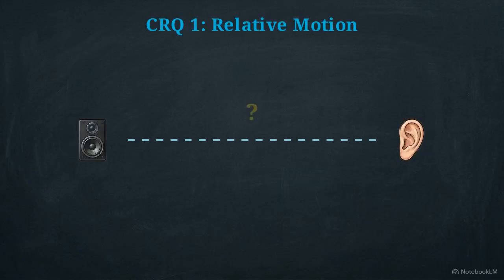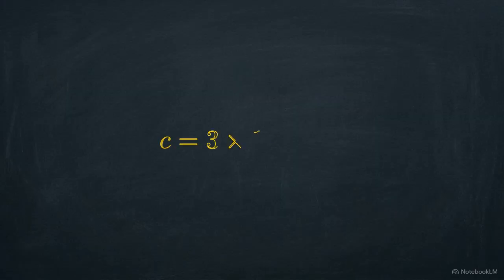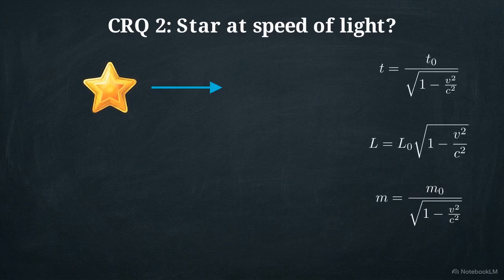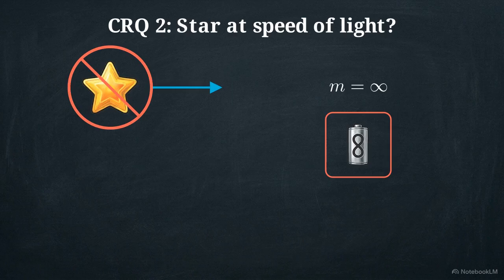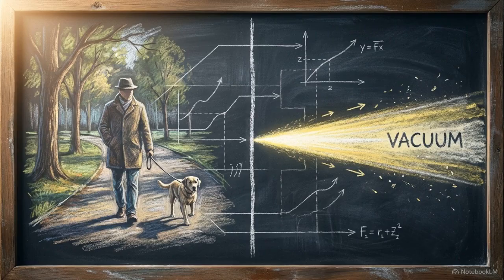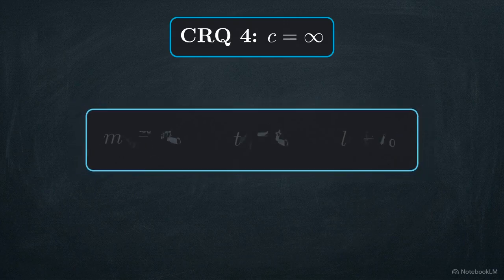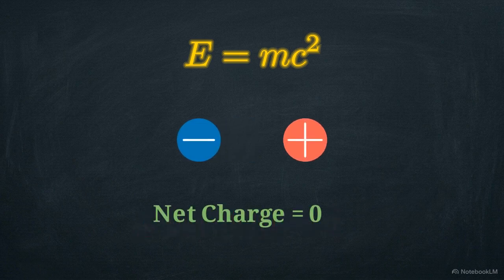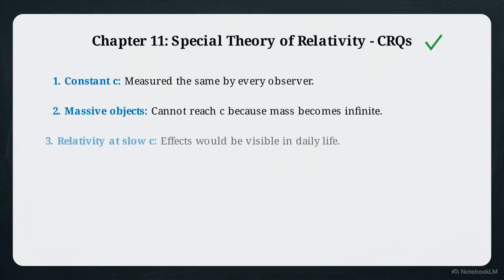Mastering Chapter 11 CRQs Special Theory of Relativity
Constructed response question chapter 11, first year physics